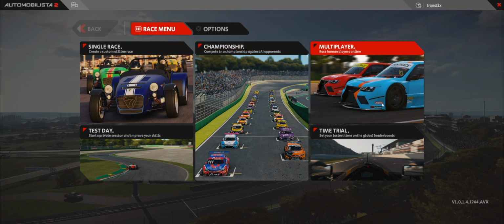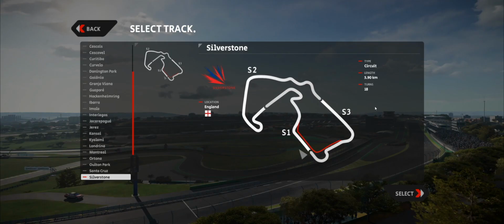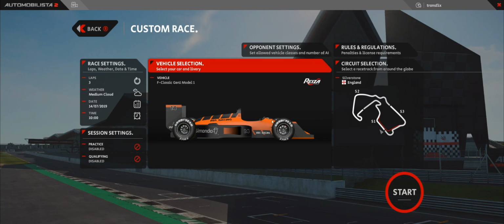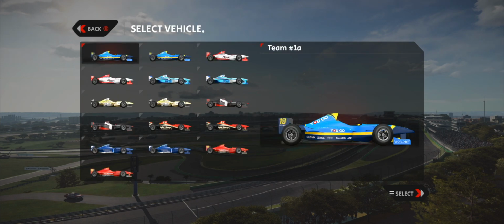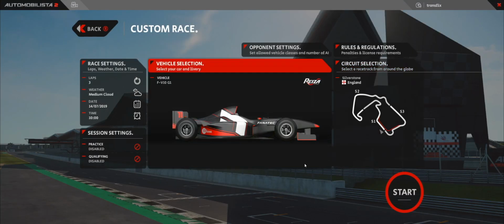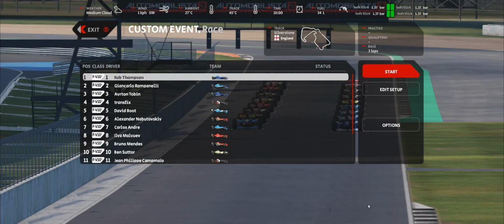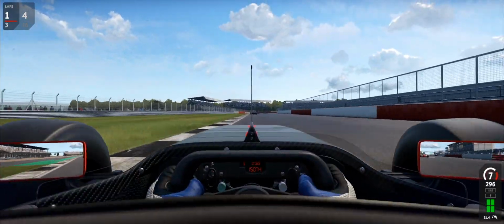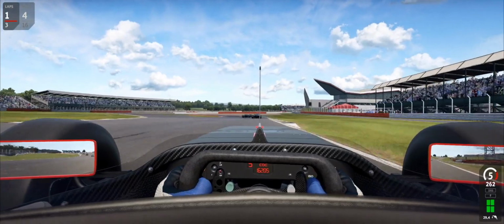Automobilista 2 - New Silverstone Track and The New Formula V10 Gen 1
I use the following gear. Thanks for supporting and of course watching !

::  S I M  ::

BASE: Fanatec Podium DD1, CSWv2, CSL Elite
RIMS: Fanatec Podium Porsche 911 GT3r, Formula V2, McLaren GT3, UHX GT
PEDALS: Fanatec Clubsport V3
SHIFTER: Fanatec CS SQ V1.5
RIG: RSeat RS1

::  SPECS  ::

CPU: Intel Core i7 8700 6Core 12Threads 3.2GHz
MB: MSI MPG Z390 Gaming Edge AC
GFX: nVidia GeForce RTX 2070
RAM: Corsair Vengeance RGB Pro 16GB 3200MHz
CPU Cooler: CoolerMaster Mega Hyper 212 LED
FAN: Corsair ML120 RGB Pro x3
PWR: Thermaltake 750W 80+ Gold
SSD : M2 WD Black x3
CASE: Corsair Spec6 Carbide
MONITOR: LG38GL950g
KB and MOUSE: Logitech G513, G703, K830
SOUND: Kanto YU6 and Sub 6
HEADSET: Lucidsound LS35X / Logitech G Pro X
CAM: Sony A6500, Logitech C922
LIGHT: Philips Hue Lightstrip
CHAIR: Noblechairs Epic series